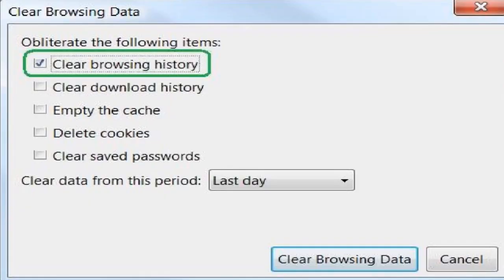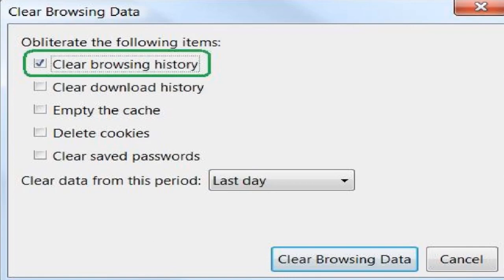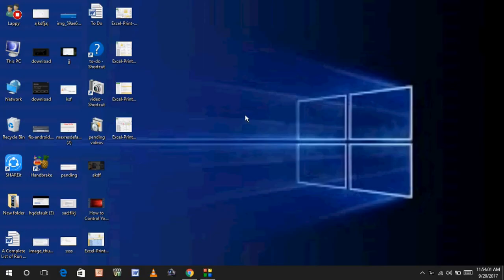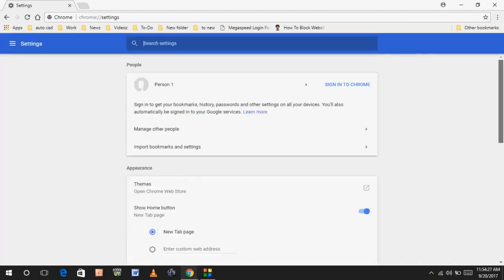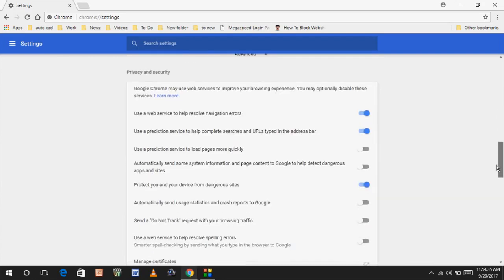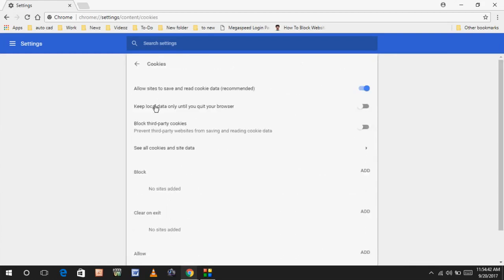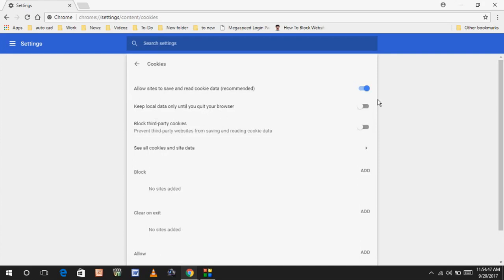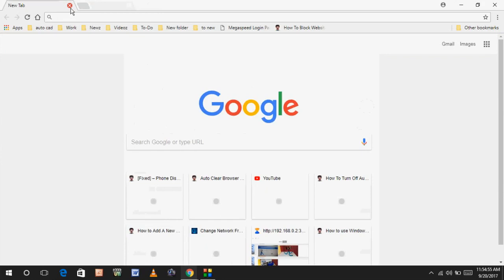How to Auto Clear Browser History When You Close the Chrome Browser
How To Auto Clear Google Chrome Browser History When Closing The Browser
How To Delete Google Chrome Browser History When Closing